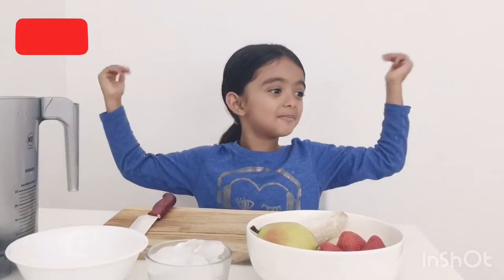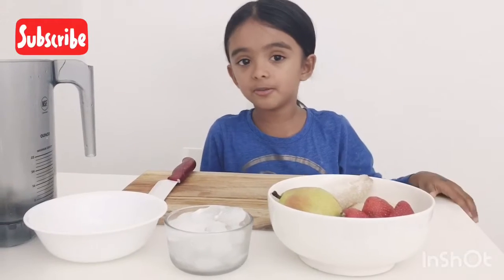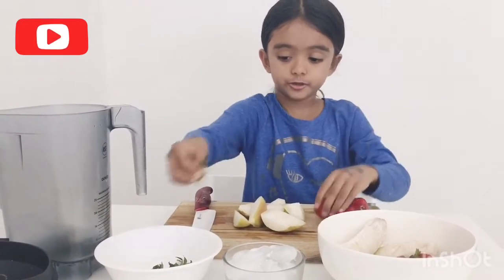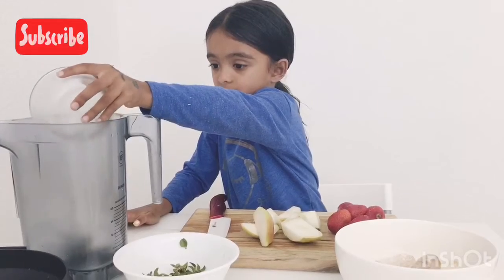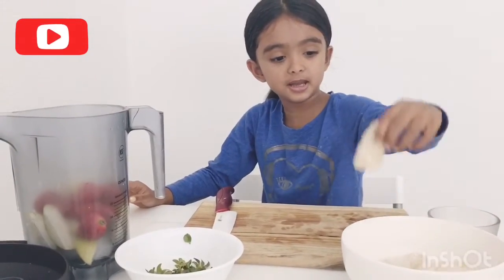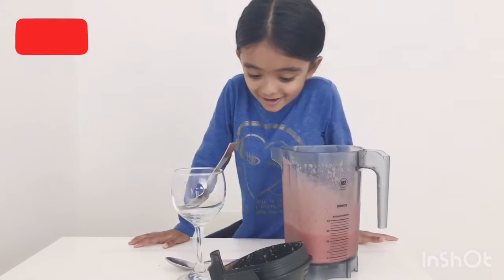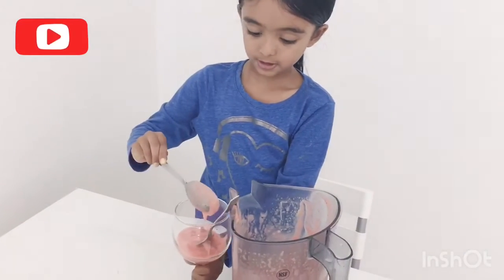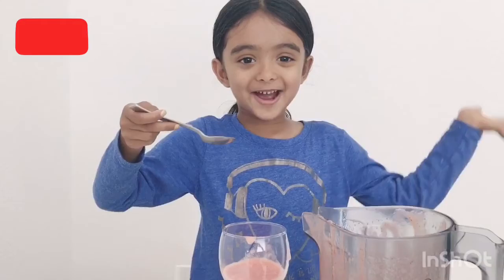How to make ice cream without an ice-cream maker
When Aarya wanted something cool the next day, she came up with an idea to make an ice cream without an ice cream maker but using Vitamix. She was super excited to make and have one as you can see in the video. She loves these dairy free, all natural fruit smoothie creams. Yay!! To smoothie creams.

You can make it in various ways - with different fruits, different colors, a pinch of vanilla or fresh mint leaves or cinnamon per taste. Fresh the better. A little bit of lime/lemon is the secret ingredient.